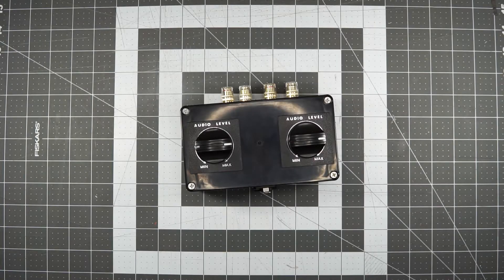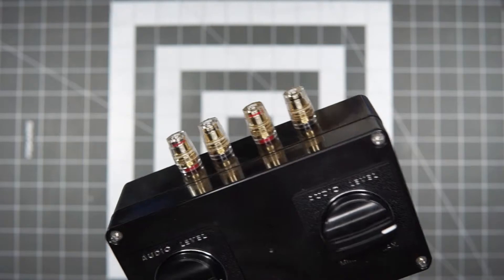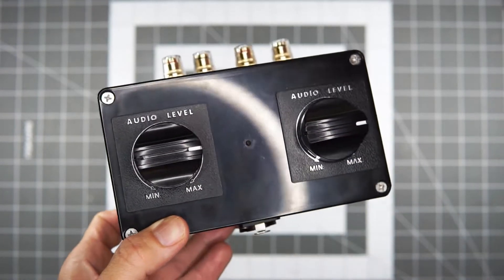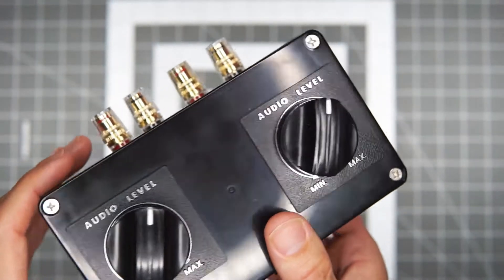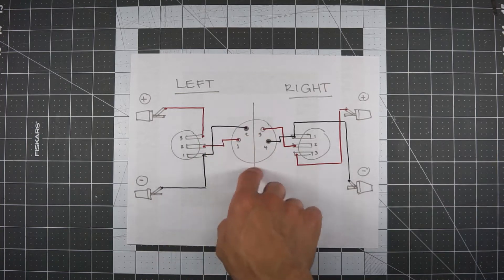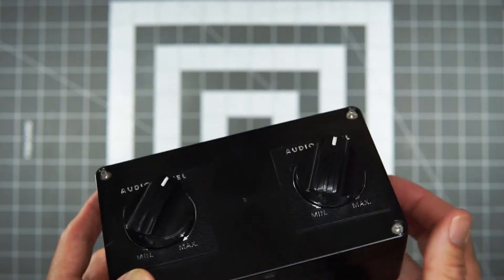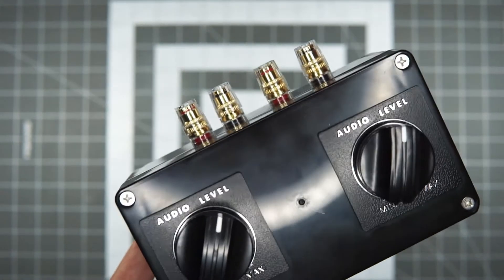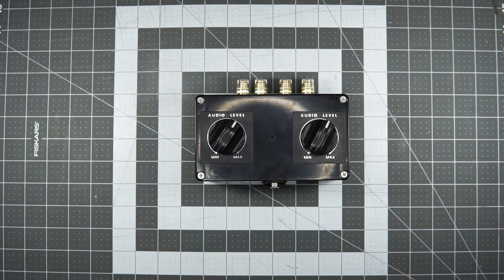DIY Project: Attenuator Box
Use solid state and tube SPEAKER amps to drive your headphones!*